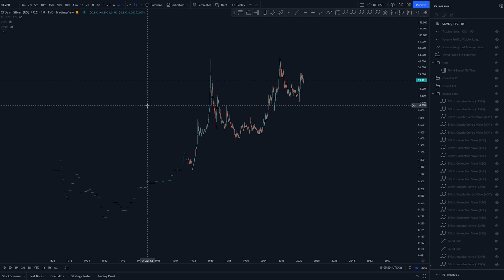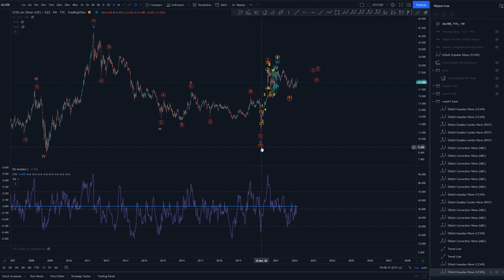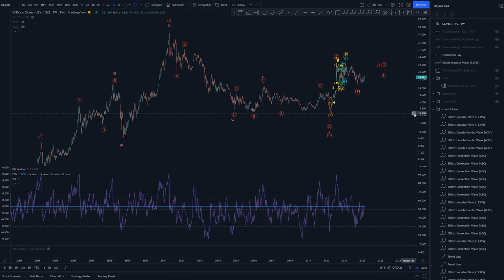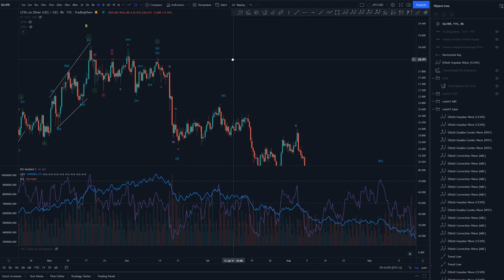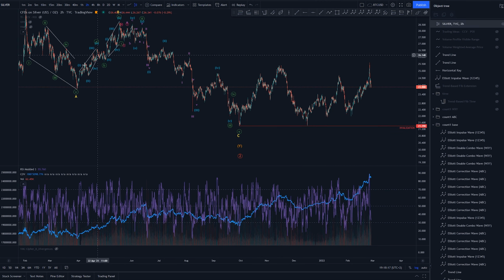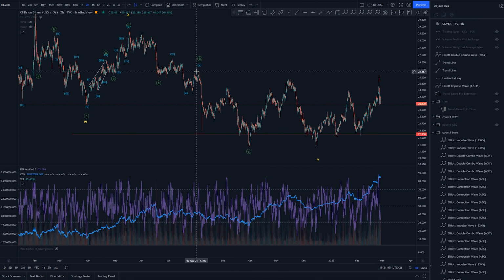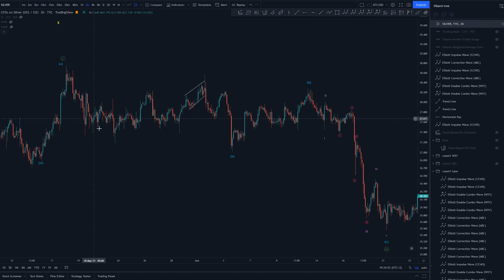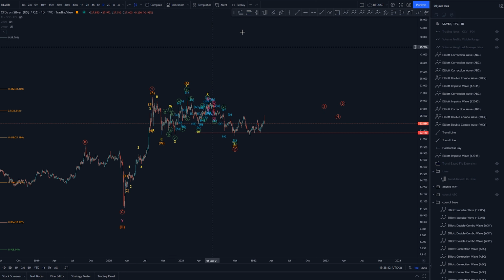Silver heading to to 100 Dollars soon(300%)? - Technical analysis with Elliott Wave Theory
What might happen to SILVER price? We'll look into a wave count with Elliott wave theory. More videos of Elliott wave on playlist "Elliott Wave Theory Basics".

00:00 Intro
00:27 Elliott Waves - Supercycle 2 completed
08:25 Elliott Waves - ABC correction
13:45 Elliott Waves - WXY
24:50 Outro